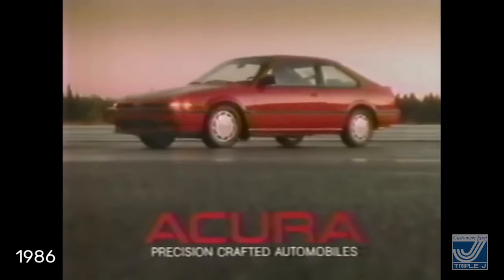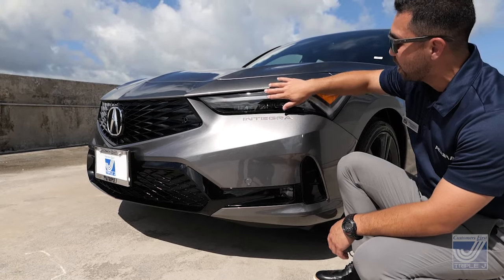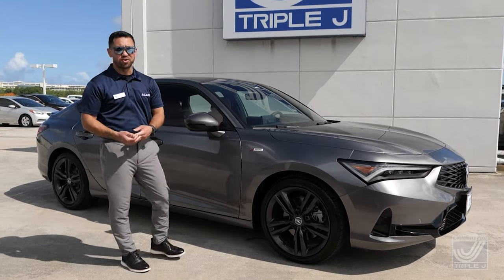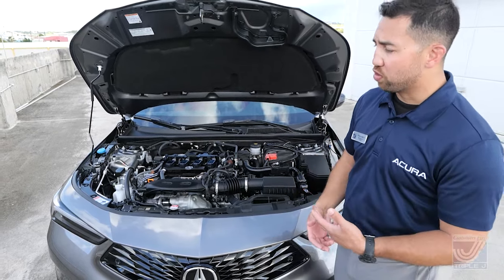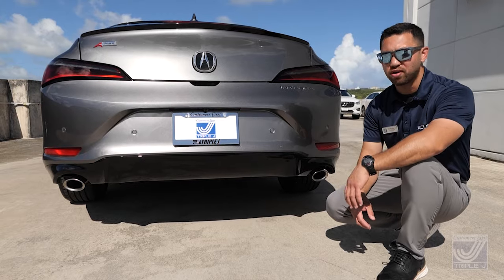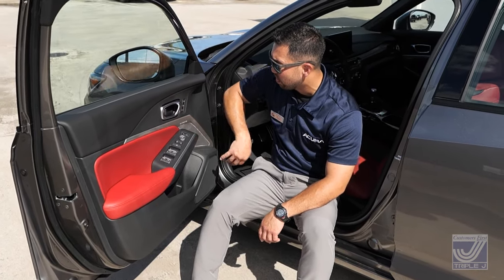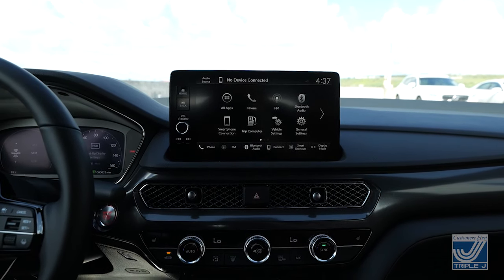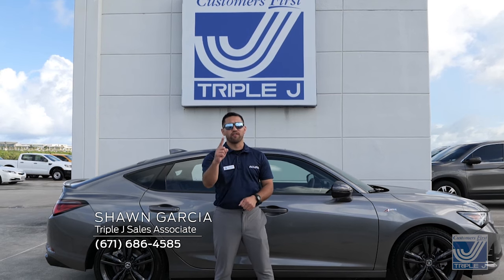2023 Acura Integra Deep Dive with Shawn Garcia